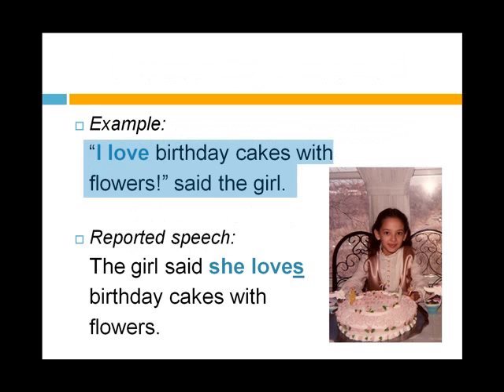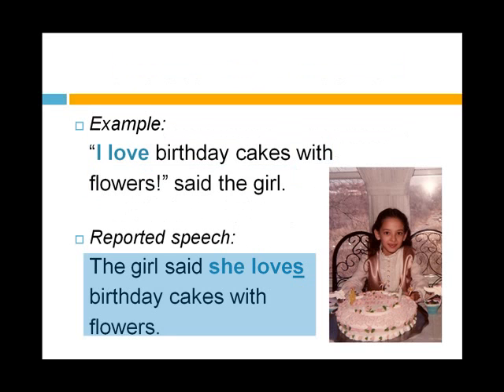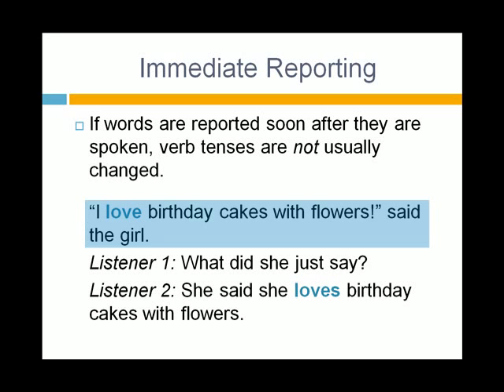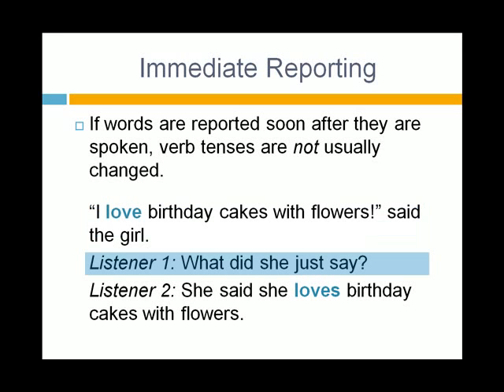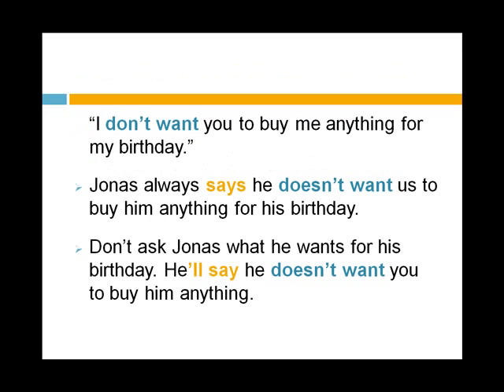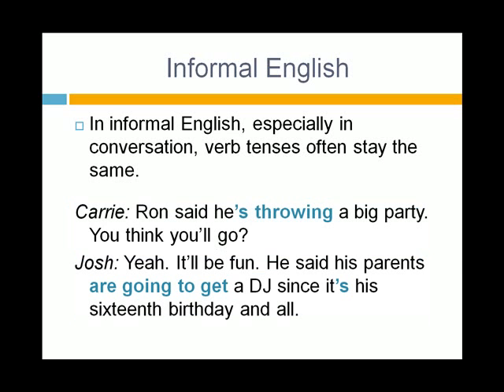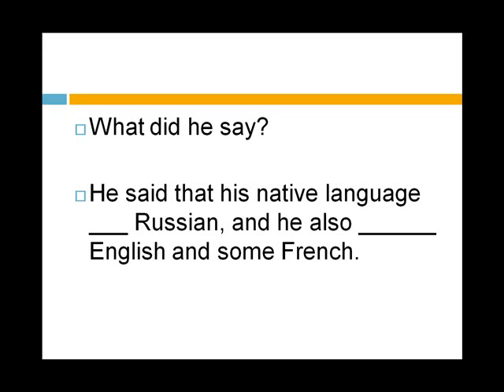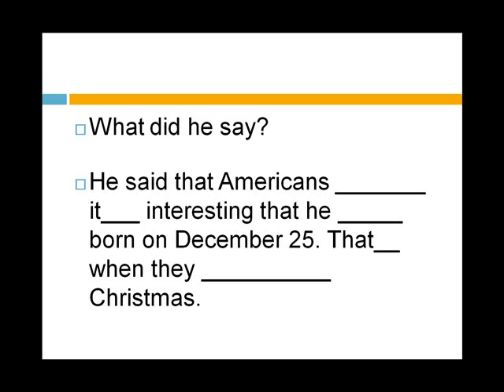Reported Speech (Changing Verbs) - English Grammar - Lesson 9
Topic: Changes to verbs in reported (indirect) speech. This is the third video in a series of lessons on reported speech. Level: Intermediate to advanced.